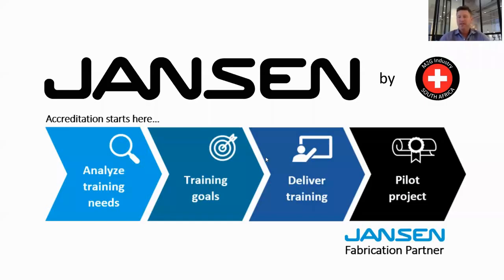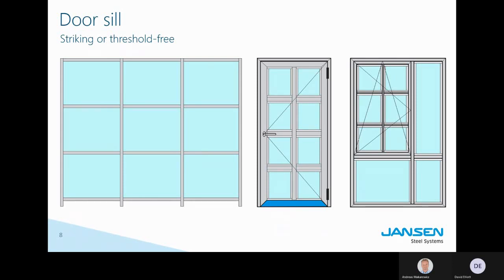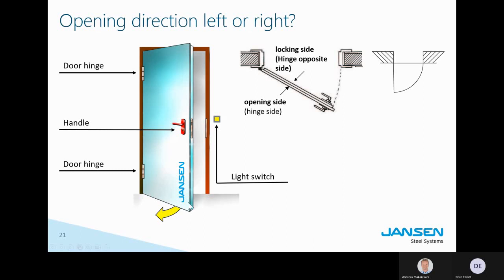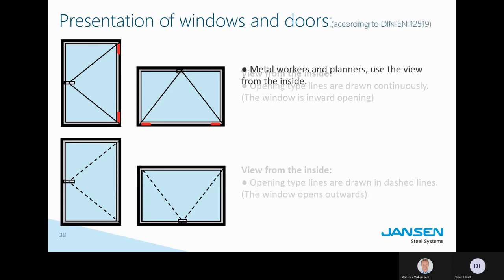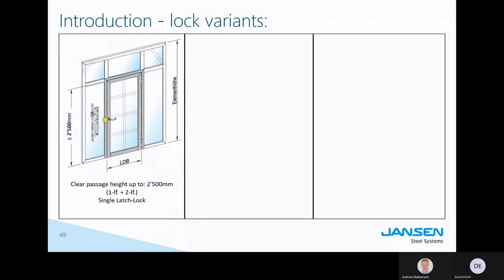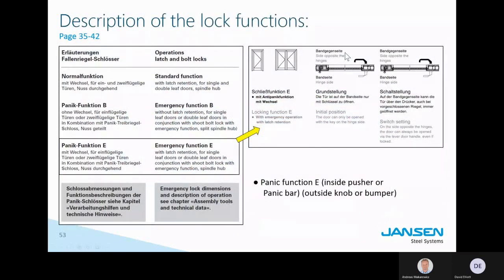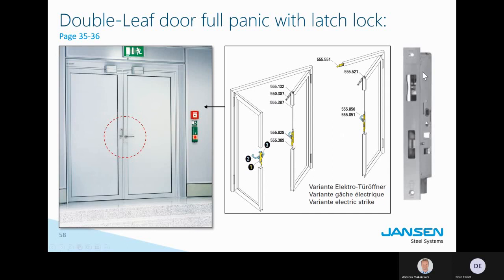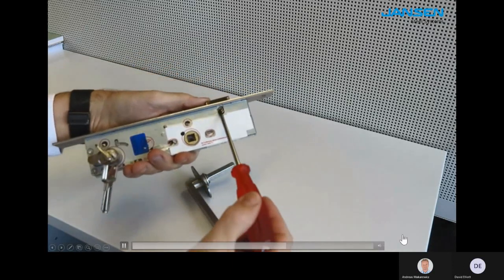2.2 - Fenestration Types, Norms & Furniture